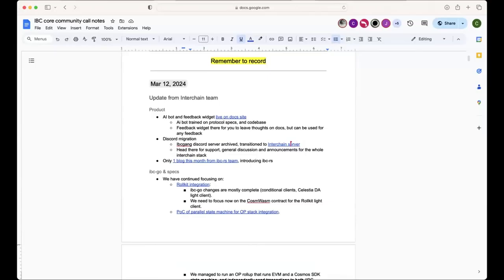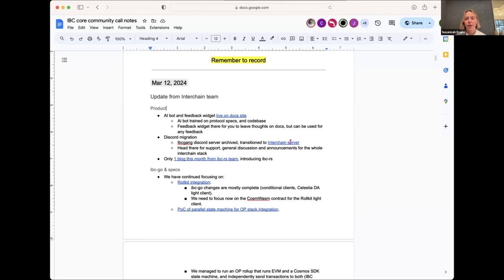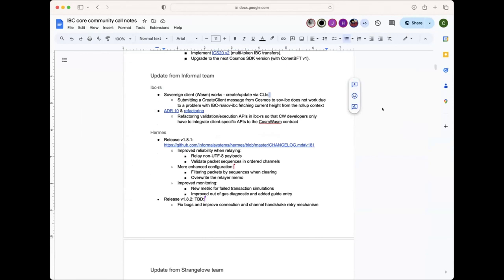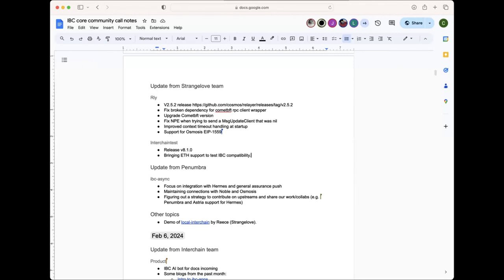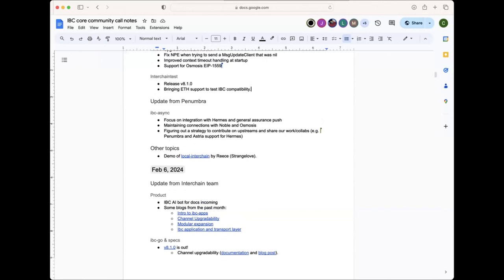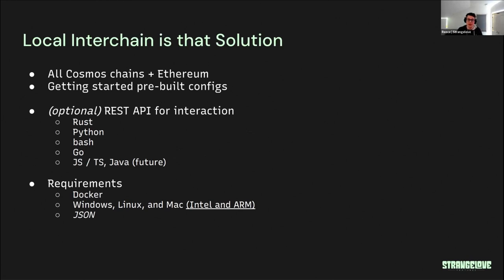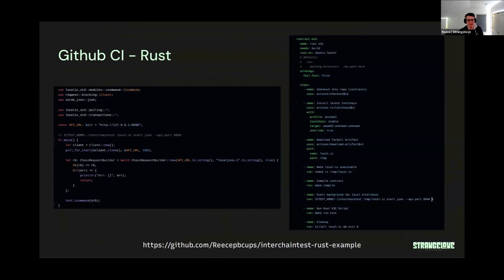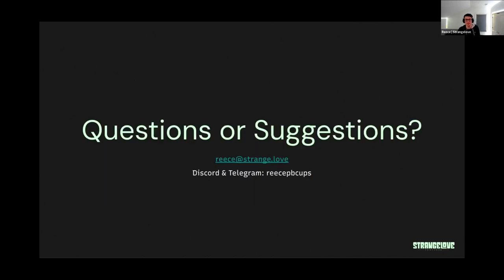IBC Developer Call - 12 March 2024 - Feat. Strangelove Labs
Recording of the Inter-Blockchain Communication Protocol Community Developer Call on 12 March 2024